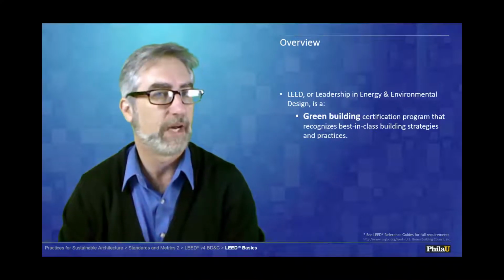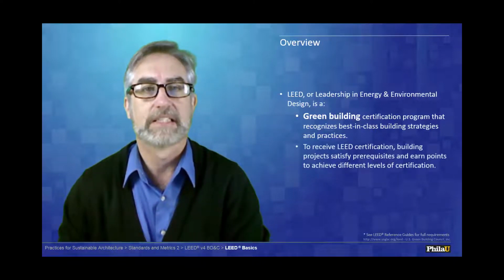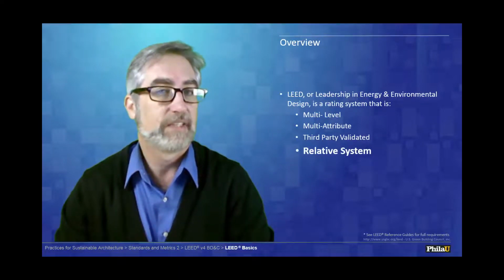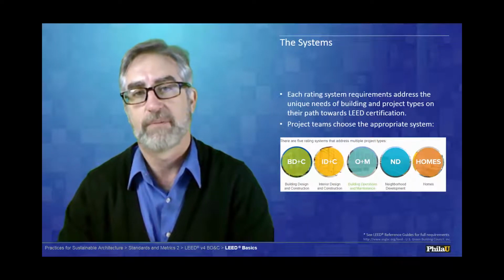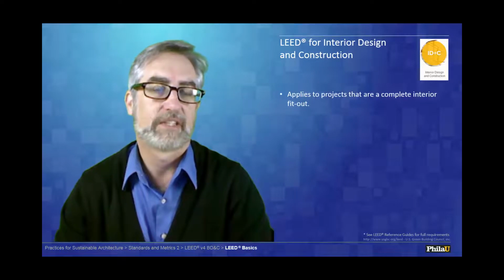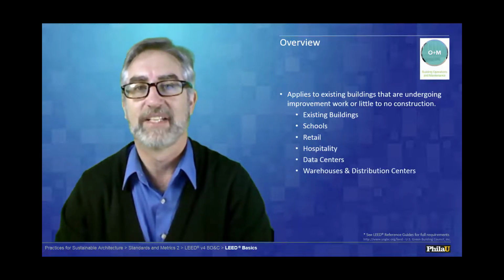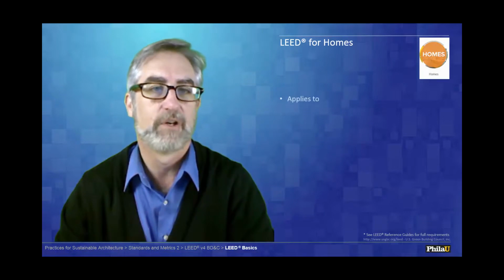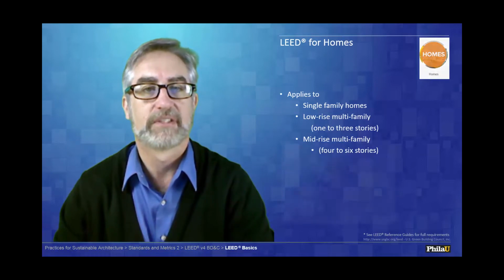Practices for Sustainable Architecture LEED v4 Basics